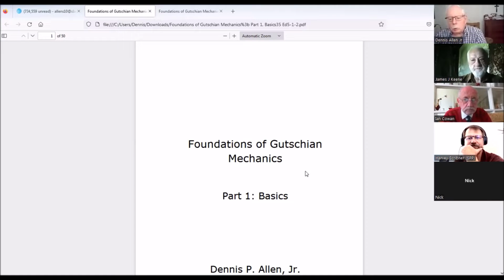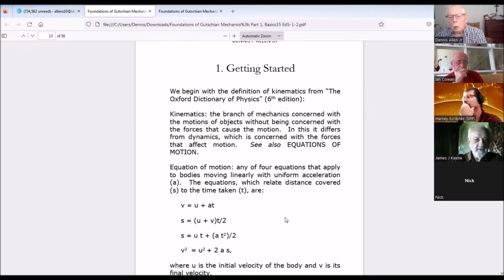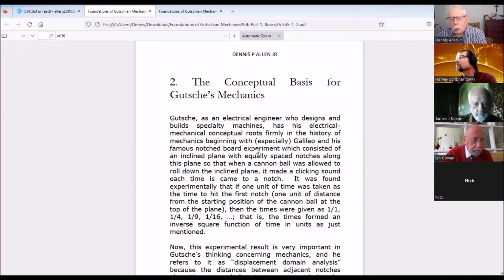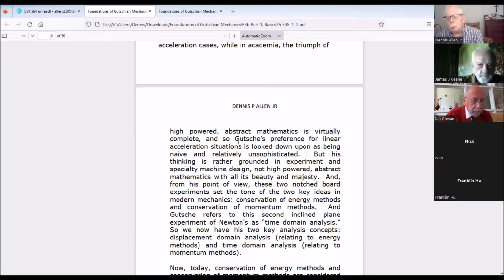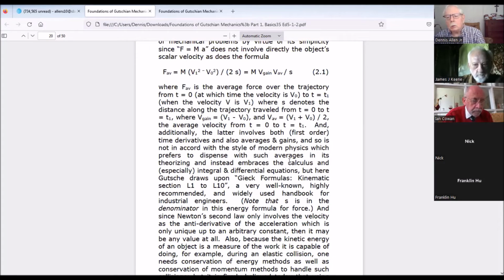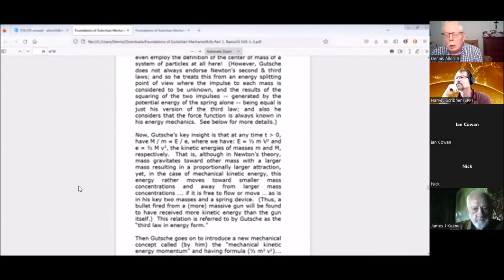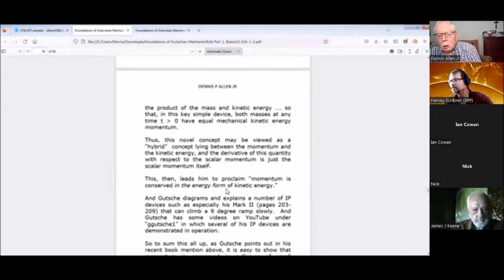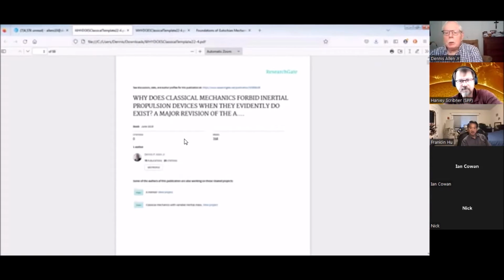50) Foundations of Gottfried Gutsche's Mechanics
Dennis Allen presents the foundations of Gutschian Mechanics and contrasts it with Newtonian Mechanics. Newton made a simplification in developing his mechanics and Gursche replaces that simplification with an explicit treatment..Gutsche prioritizes distance traveled over time traveled and energy over momentum. Gutsche's Mechanics predicts inertial propulsion whereas Newton's doesn't.